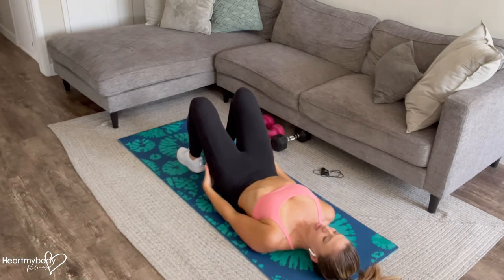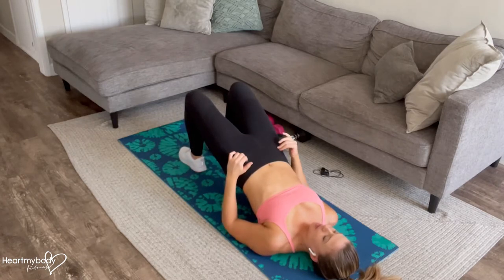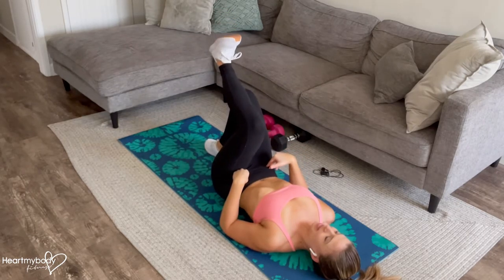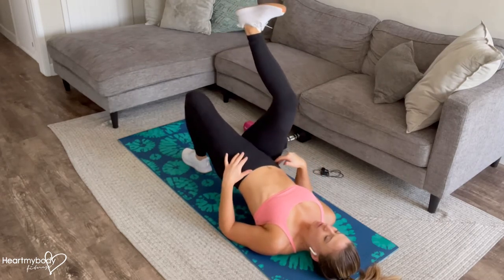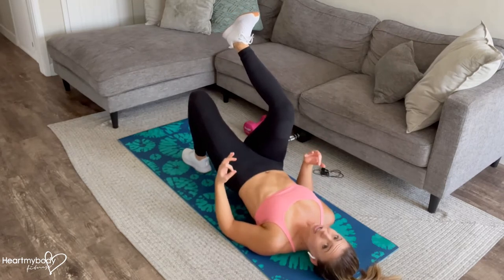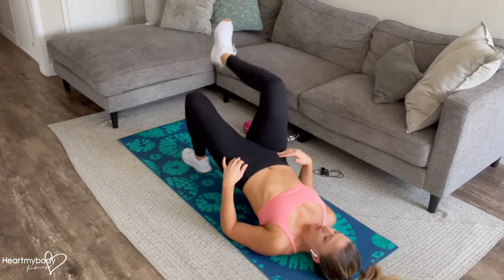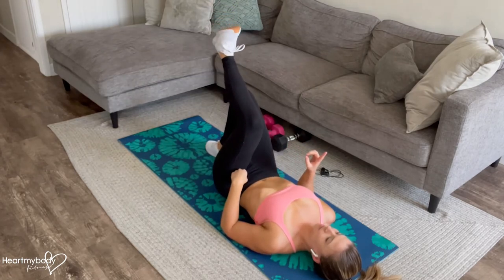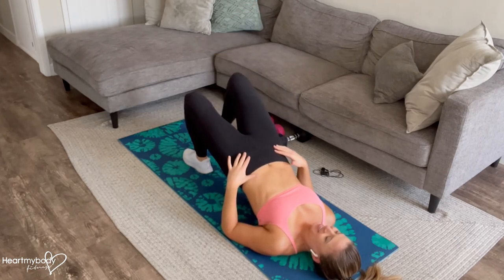How to do a Glute Bridge Alternating Single Sides